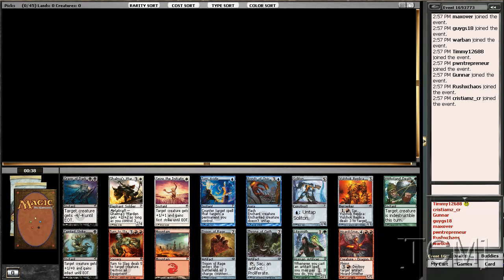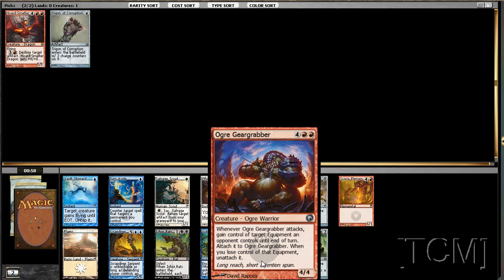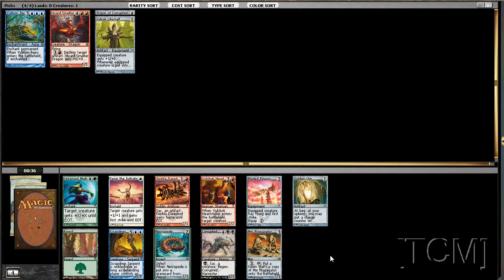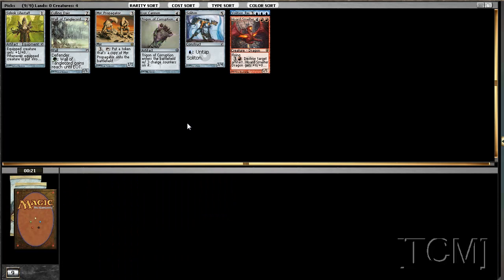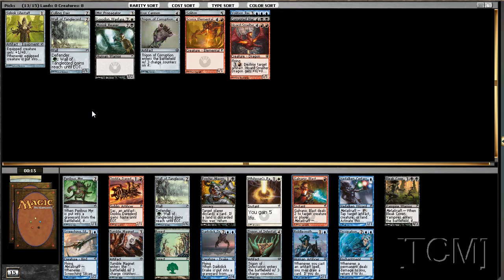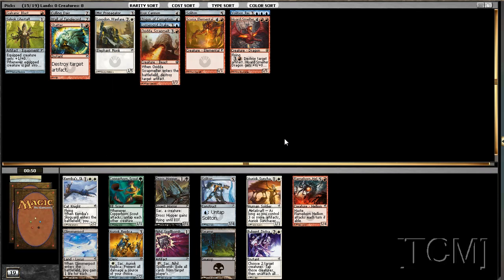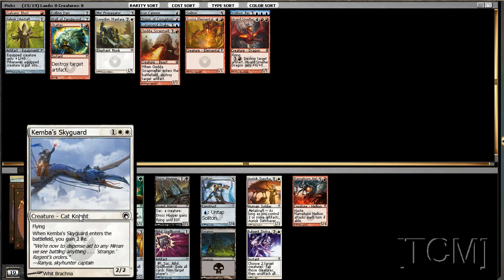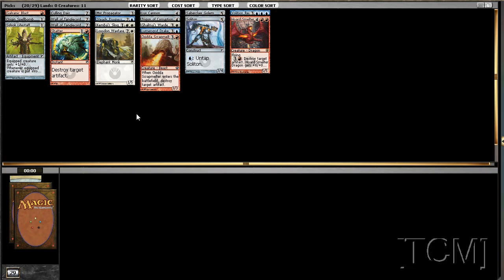[TCM]: Limited - SoM Draft 1 (Part 1 of 9)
Scars of Mirrodin drafting number 1. This is my very first draft of SoM ever!
Drafting Scars of Mirrodin in this 8-4.